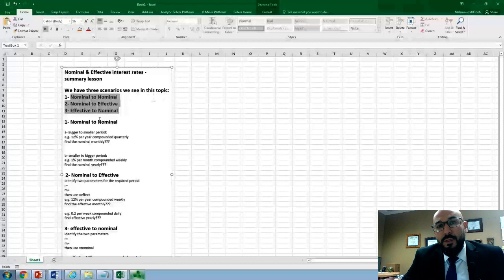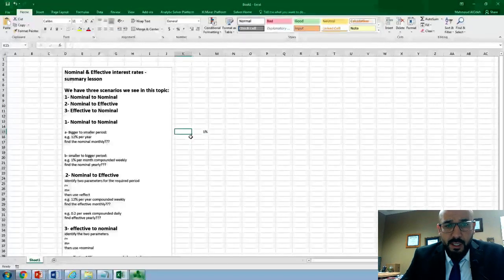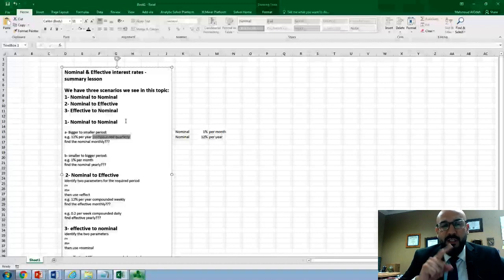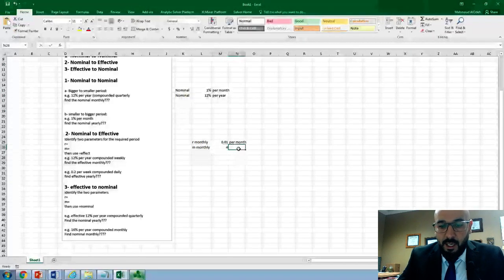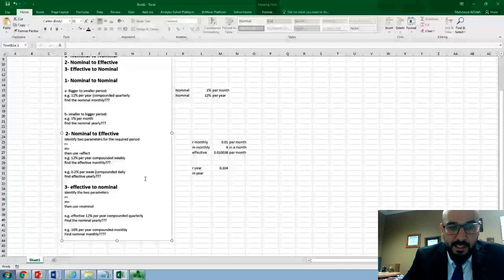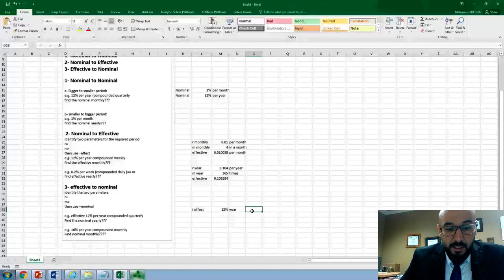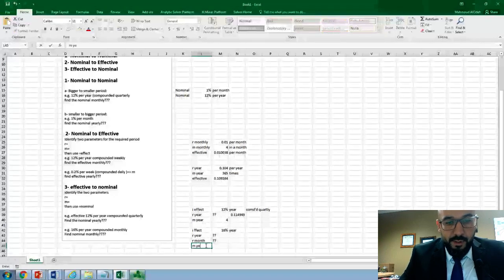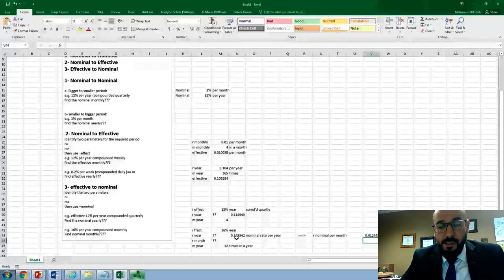CH 3 Effective and nominal rates summary lesson